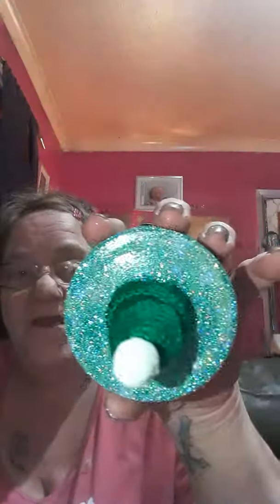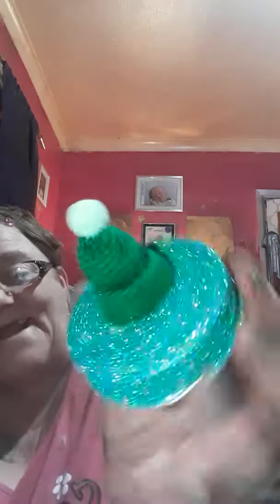had to do a green one for a lovely young lady